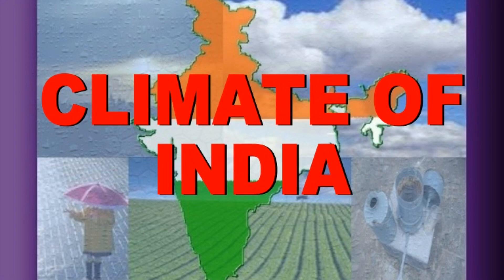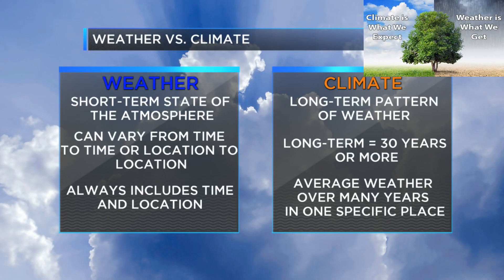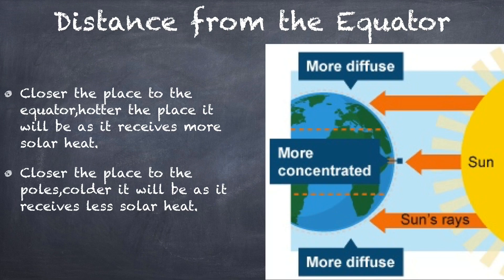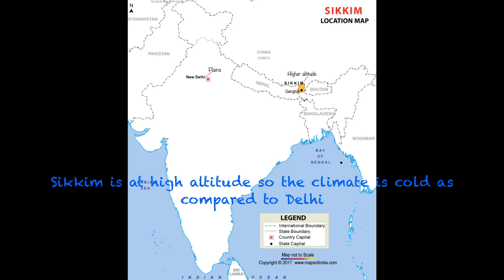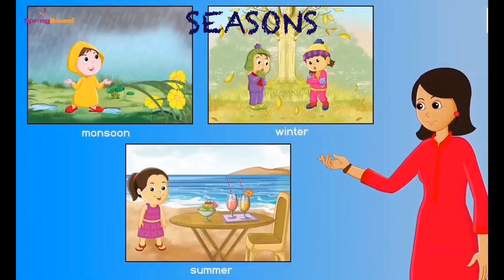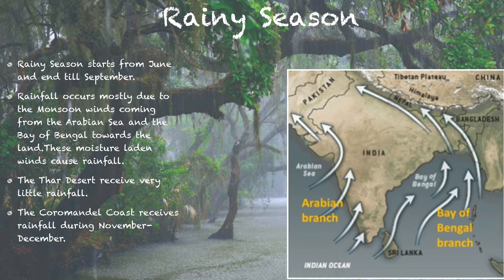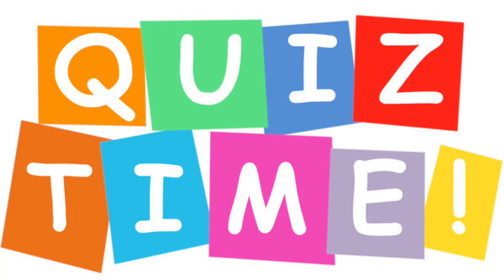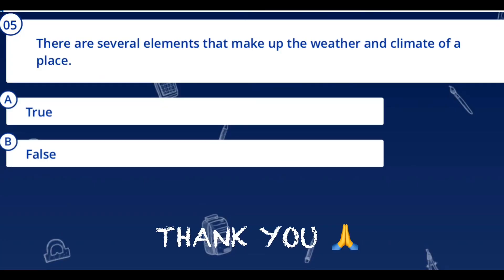The Climate of India | weather vs climate | Factors affecting the climate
Weather is the condition of the atmosphere at a particular place over a short period of time, whereas climate refers to the weather pattern, using statistical data, of a place over a long enough period to yield meaningful averages.

Climate is an important element because it indicates the atmospheric condition of heat, moisture and circulation; it plays a dominant role in shaping vegetation and soil; and it ultimately affects all forms of life, as a result of the very definition of the word, which is a scientific prediction, based on evidentiary statistics, sustained over a long period.

There are many elements that make up both the weather and the climate of a geographical location. The most significant of these elements are temperature, atmospheric pressure, wind, humidity, precipitation, condensation and topography.